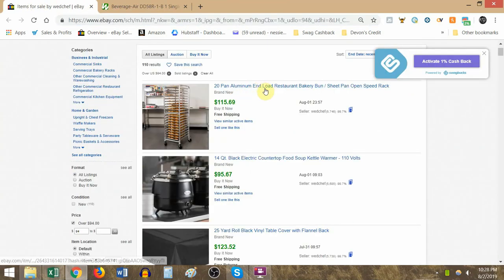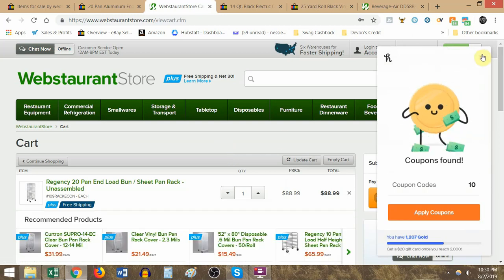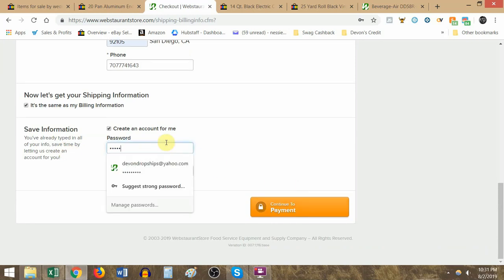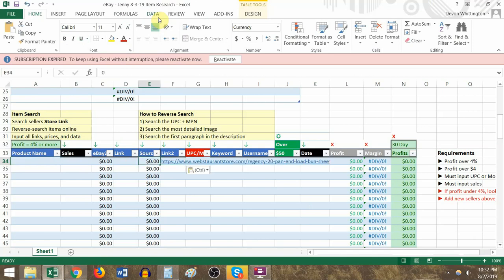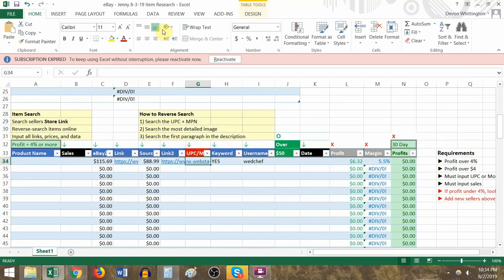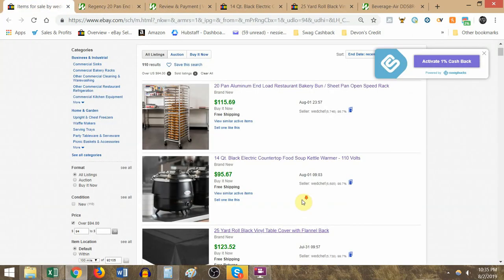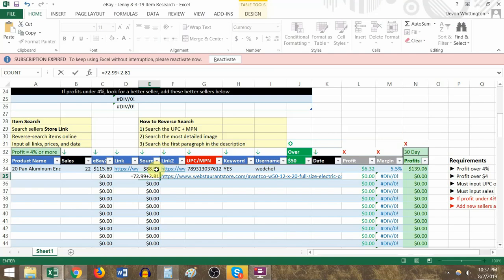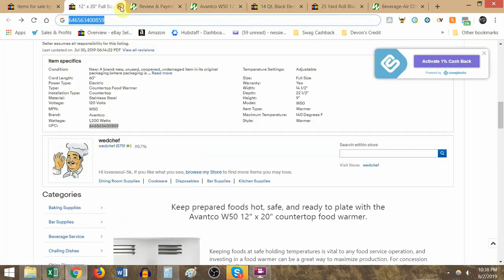How to Product Research Webstaurant.com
In this video I go over the 411 and basics of Webstaurant as a source.

1) This source website has the most profitable eBay seller's using it
2) It's very easy to forget to add shipping into source price
3) Their return policy is expensive, but can be added to the listing manually to make customer pay for returns